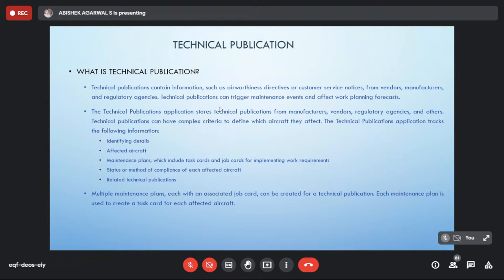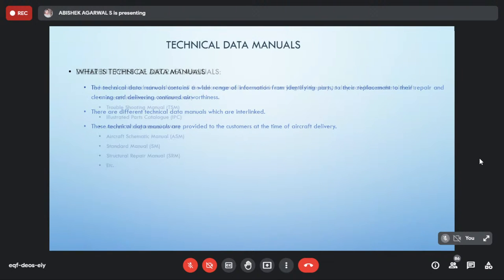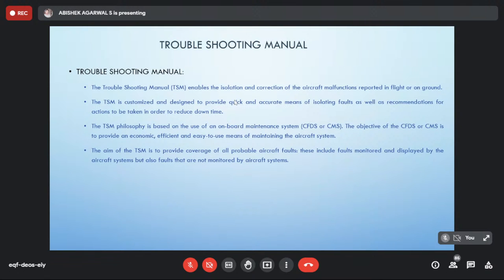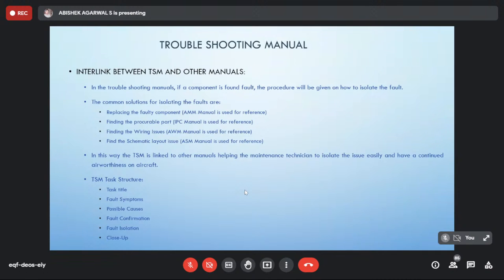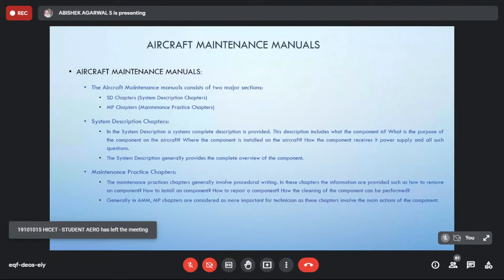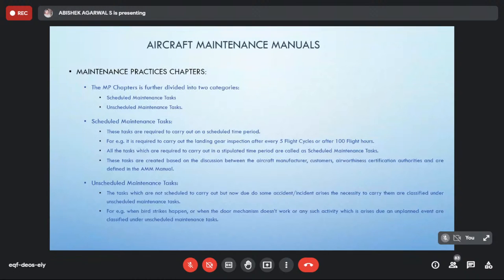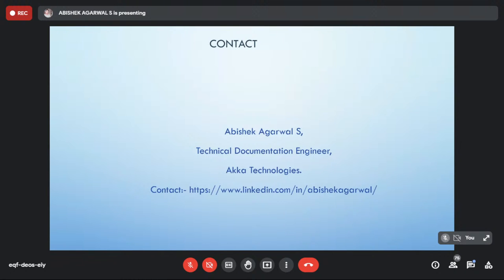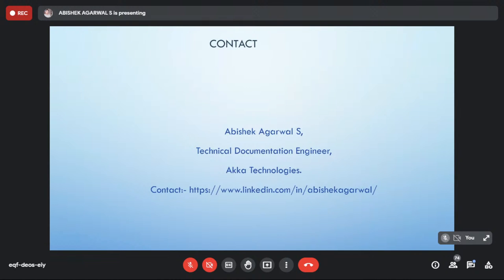Agni Minds Live Stream